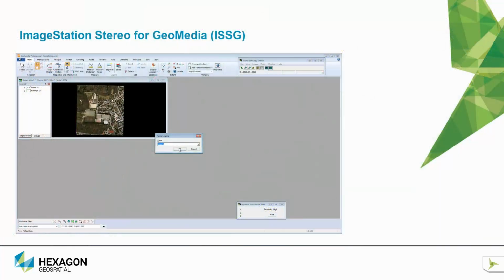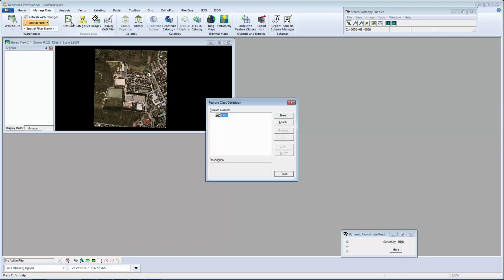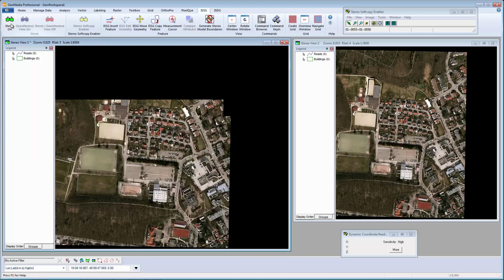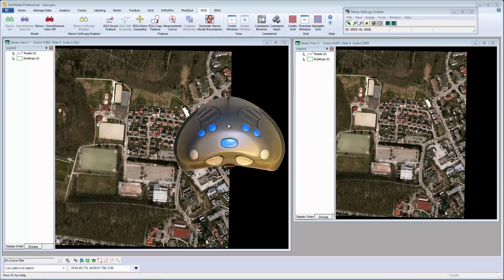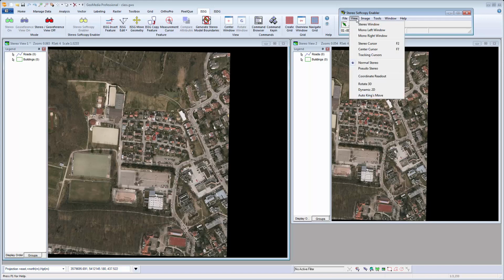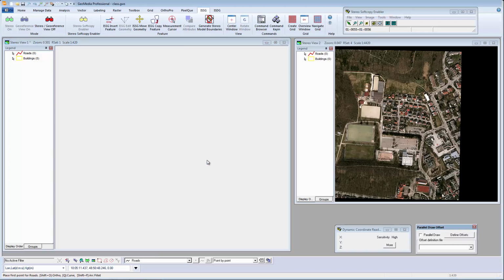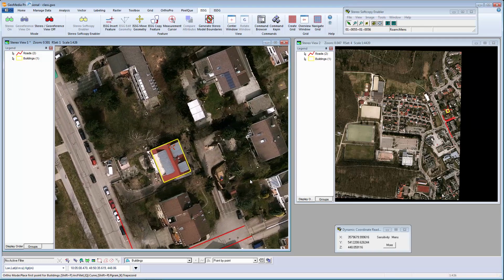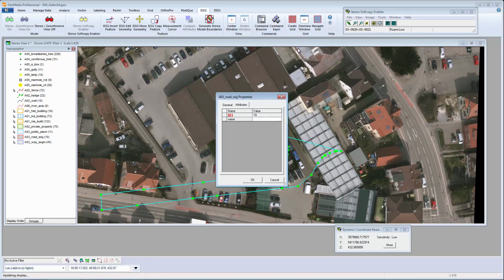ImageStation Stereo for GeoMedia ISSG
Learn about ImageStation Stereo for GeoMedia.